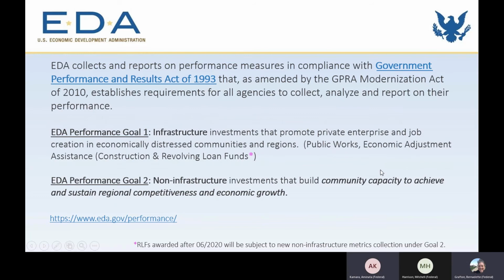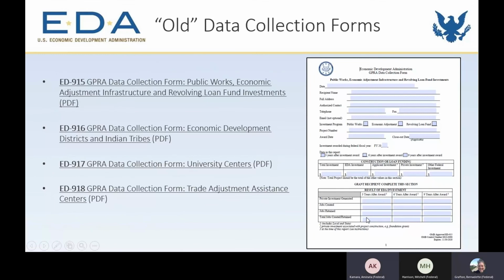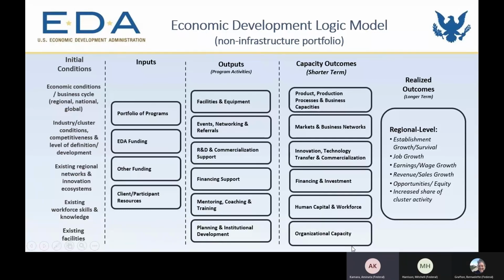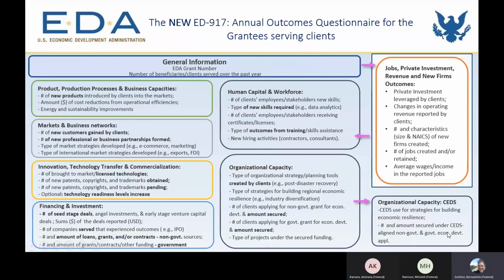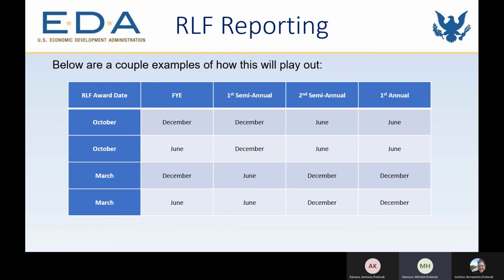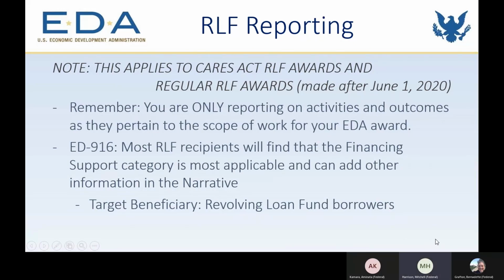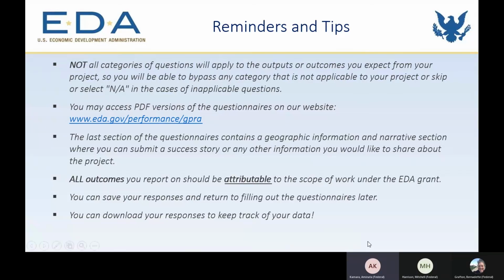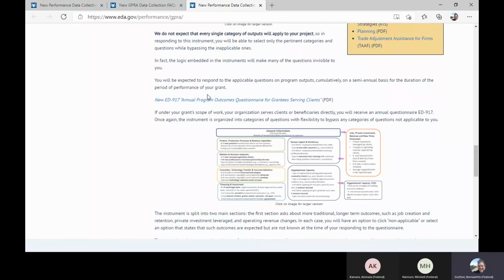New GPRA Processes for RLF Grantees